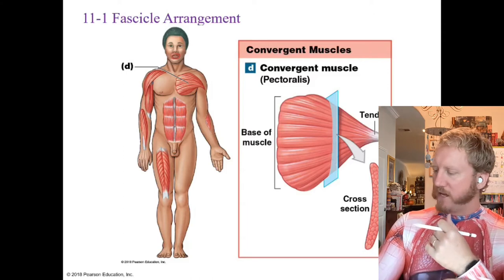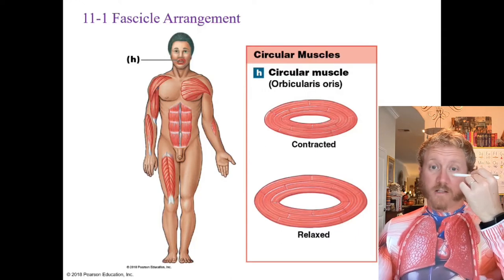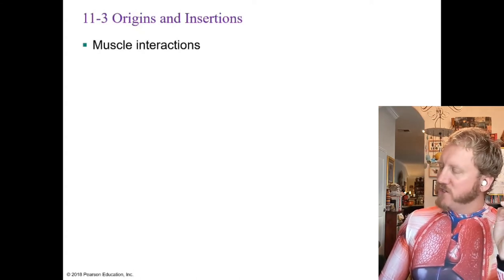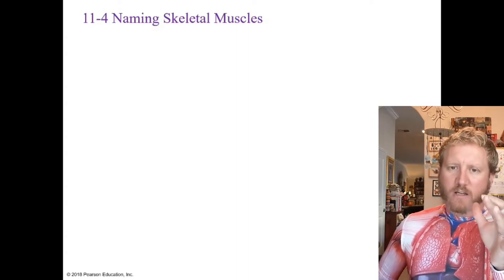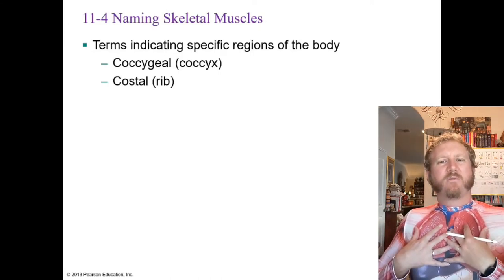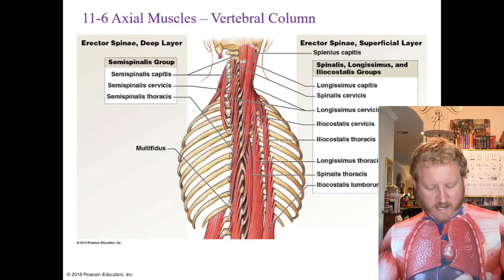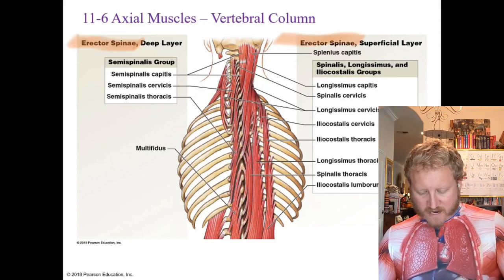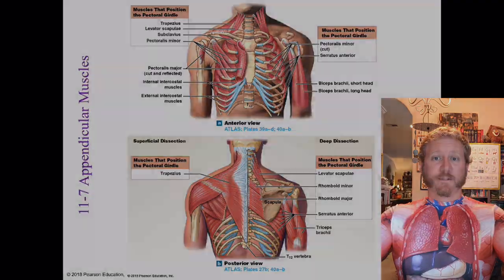Unit 7 Muscle Anatomy Axial Muscles Notes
Mr. Thompson begins this final stretch of the muscular system by discussing terms used to describe muscles by their movement, position, and arrangement, then follows up with the names and brief description of the muscles responsible for positioning the "trunk" of the body (head, neck, torso, abdomen, pelvis).